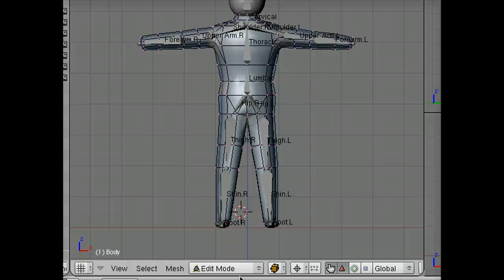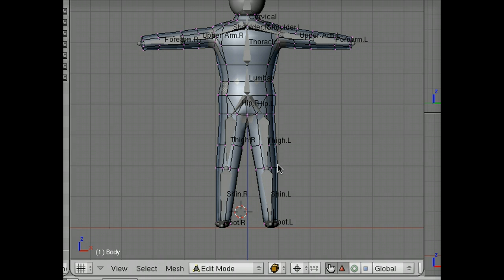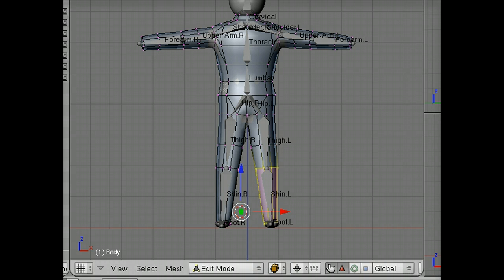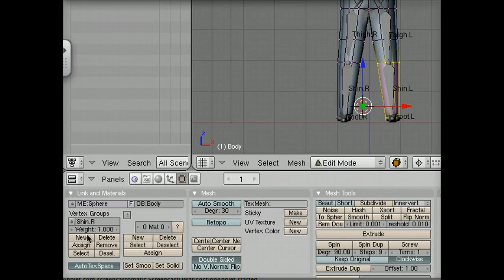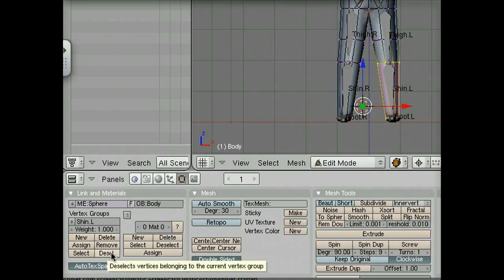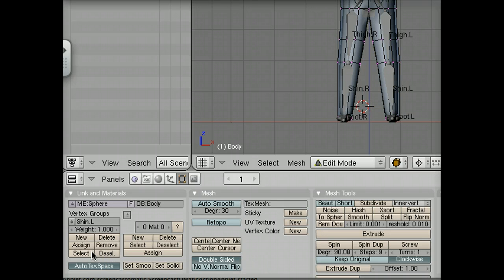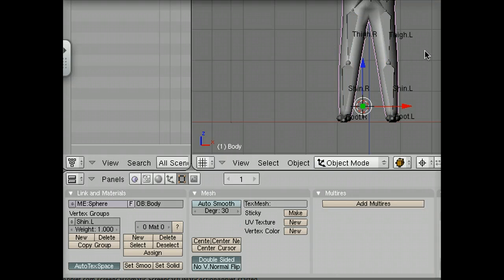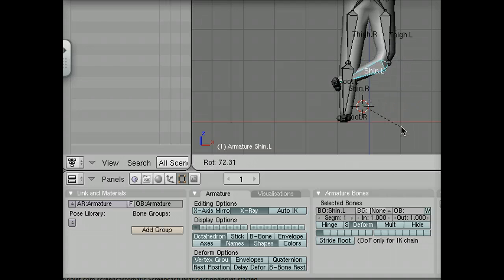Creating a Vertex Group in Blender (7 of 8)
How to create a vertex group to assign to a particular armature bone (so that the bone will move the mesh!)